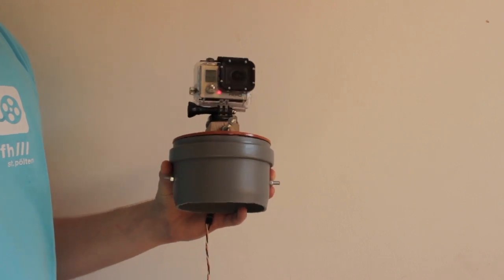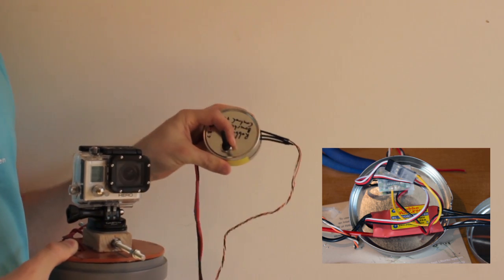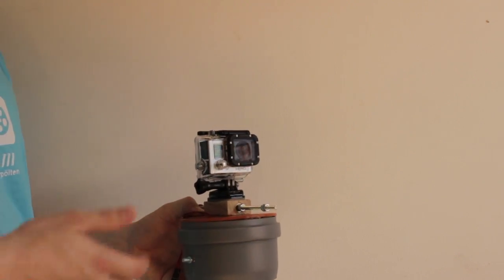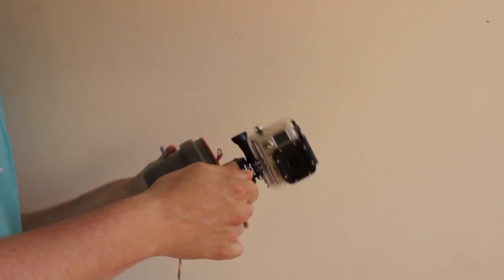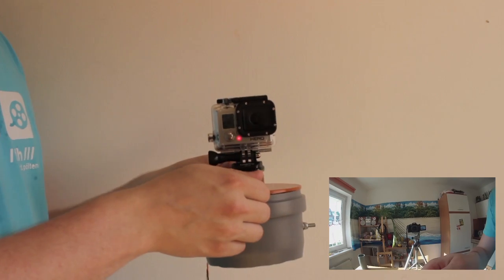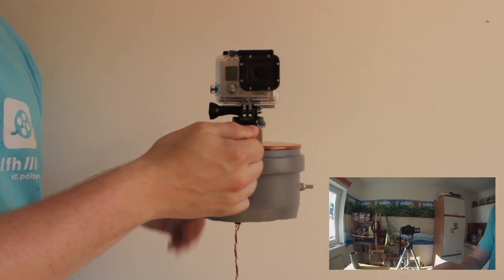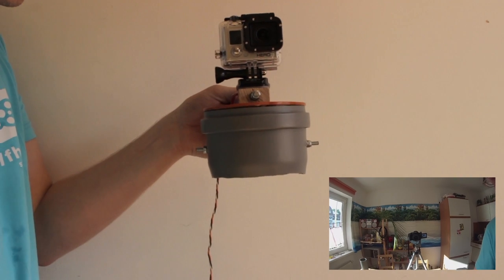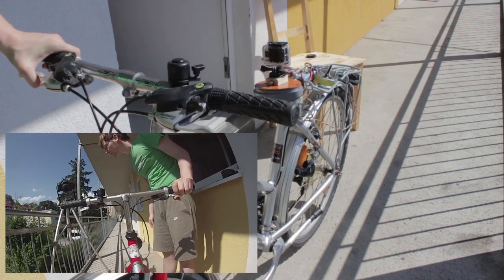construction and test of a 1-axis gyro stabilizer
This is a spinning mass gyroscopic stabilizer that I built for my first bachelor thesis. The whole construction cost about 30€ and worked well for smaller cameras (in my case a GoPro 3 silver), als long they were not moving at higher horizontal speeds.

While the dry runs were very promising, it wouldn't work when the bicycle was moving. Maybe it was because of the vibrations, maybe because of the fast horizontal movement (which usually shouldn't affect the gyro though). In conclusion, this stabilizer would be more suitable for applications where the camera is standing rather still, for example when used for aerial shots on a quadrocopter.